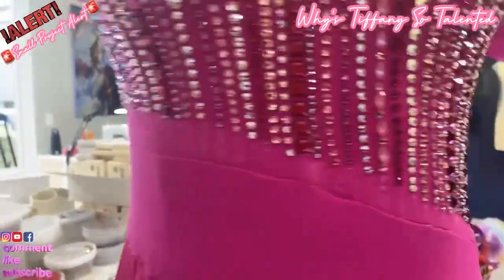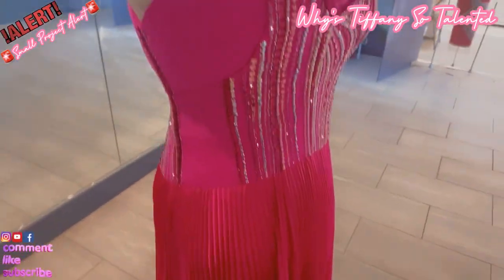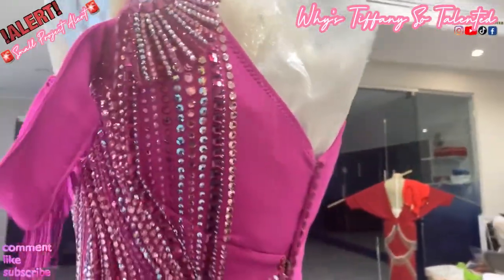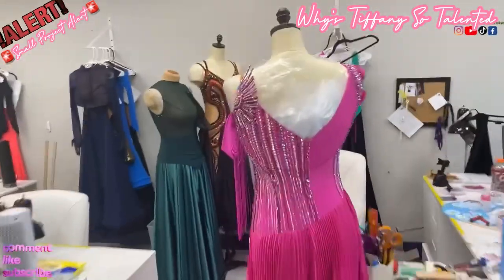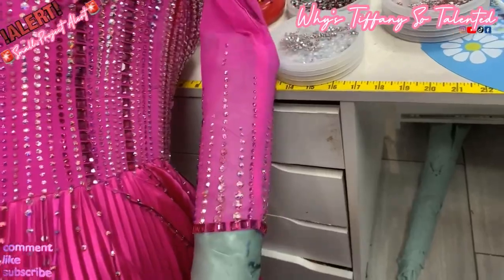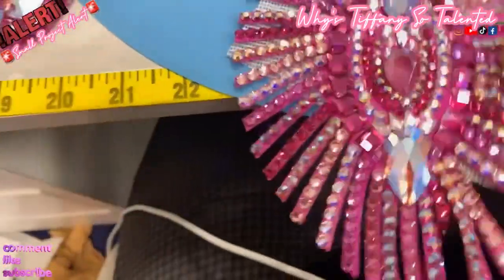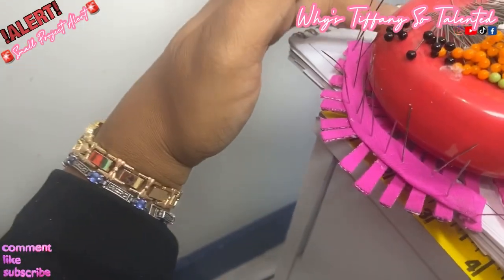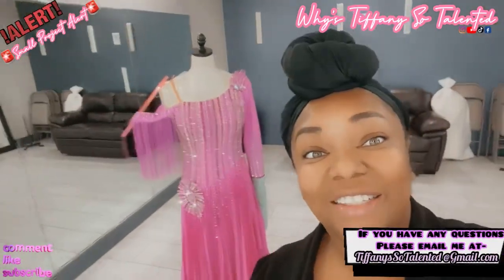A oldie but goodie is back for a alteration & it looks better than before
So on this episodonof 🚨Small Project Alert 🚨 this dress came back it needed the torso elongated and a re stone. So i did just that. They added a few extras that i think youll love

To check out this dress in its original condition without any stones check out the New Dress Alert 🚨  right here🔽

I planned for the 2023 year to be offering various levels of classes through telegram & zoom so stay tuned.🎉I cant wait for you to see what beautiful things I bring to the 2023 year😍.

I upload 3xs a week & sometimes every day. Thanks In advance. Can you help me with that?

If you love what I do & feel like I’m more than capable of bringing your idea to life.
& let’s create magic. Send your ideas for a quote. Let’s bring your dream special occasion ideas to life. If your a dancer lets create the dancesport dress of your dreams!😍

Tick-tock- @TiffanysSoTalented